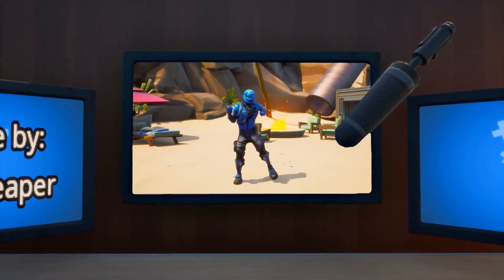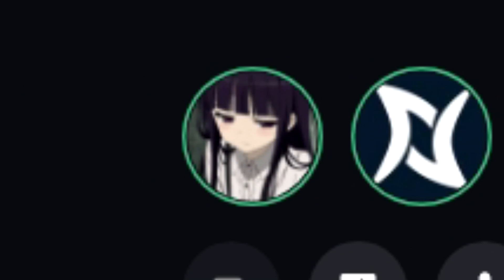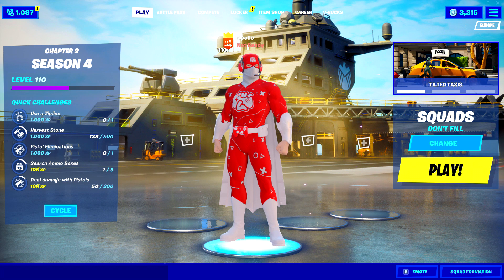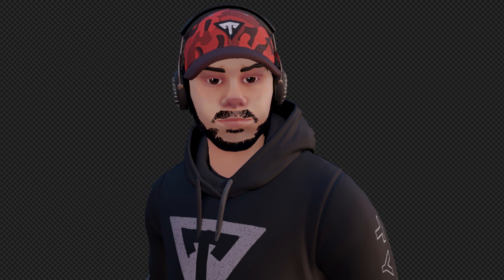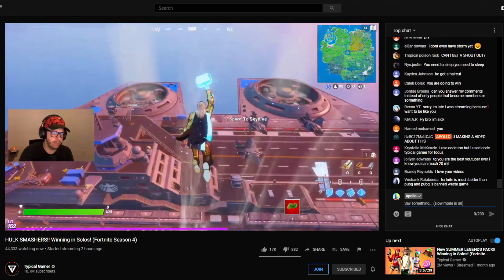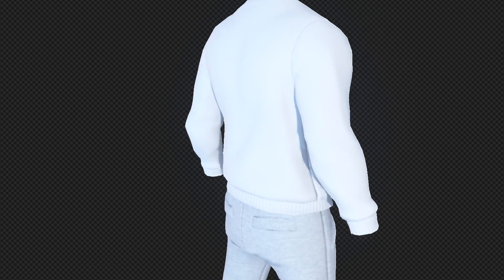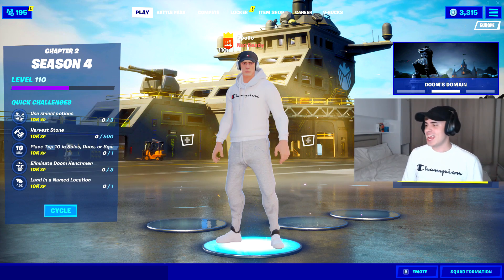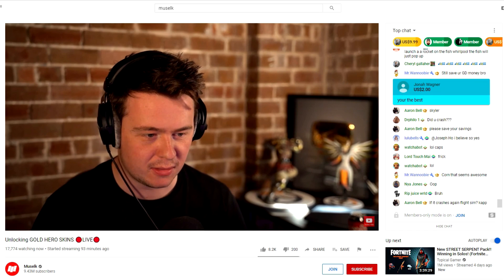Surprising YOUTUBERS with their *OWN* Skin in Fortnite!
In today's video we surprised Youtubers with their very own skin! In this video with have youtubers such as Muselk,Top5Gaming,typical gamer & more and surprised them with completely custom skins in Fortnite and got their reactions. :D

💸FREE VBUCKS AND GIFT CARDS

USE MY CODE FOR EXTRA POINTS: apollox

You won’t regret it :D or will you :o